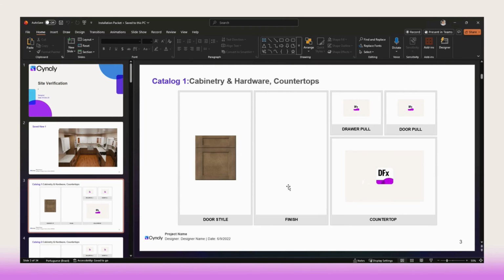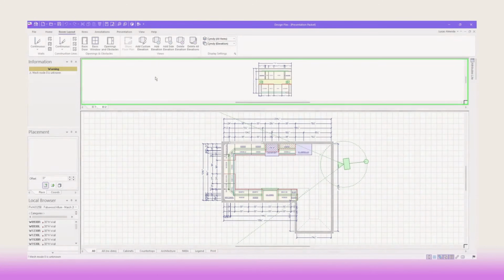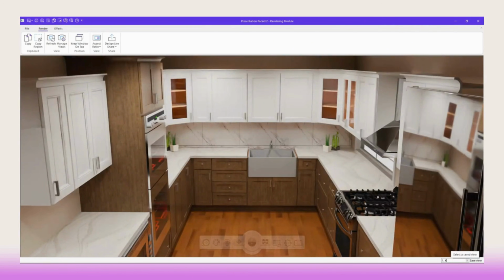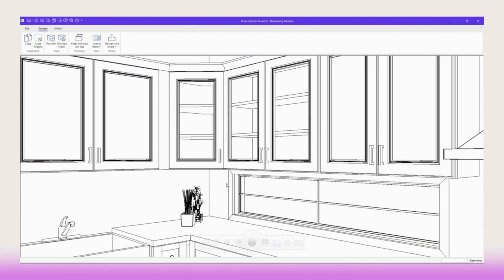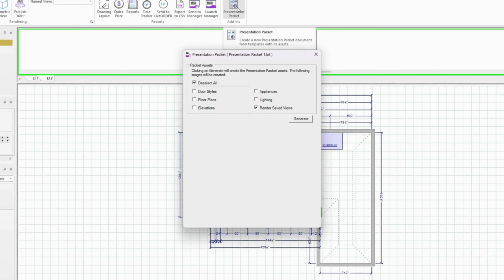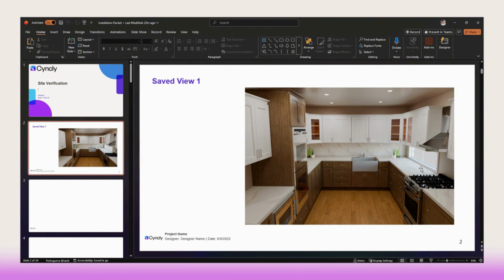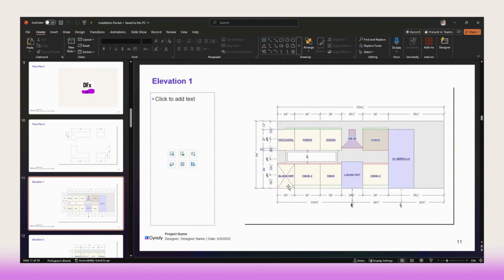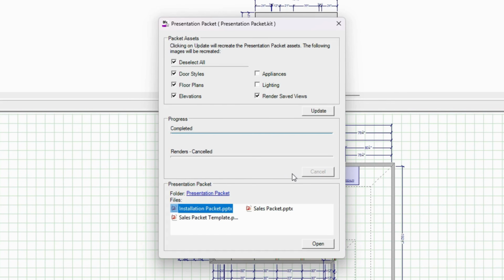Design Flex - Creating Professional Presentation Packet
Learn how to use the Presentation Packet feature in Design Flex to create professional PowerPoint presentations with high-quality rendered views of your designs.

In this training, you'll discover how to prepare and organize render views, generate presentation packet, customize slides, include additional project information, and update presentations as your design evolves.

Topics covered:
• Preparing and naming render views
• Generating a Presentation Packet
• Managing rendered images
• Updating existing presentations
• Adding project details and assets
• Customizing PowerPoint presentations

Create polished presentations that help showcase your designs and impress your customers.